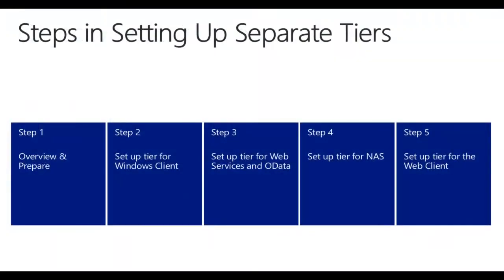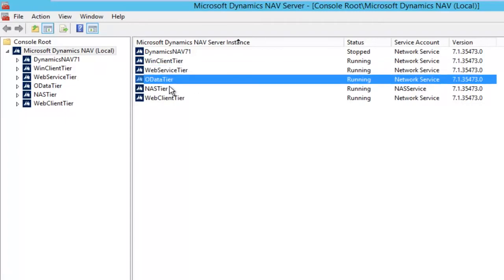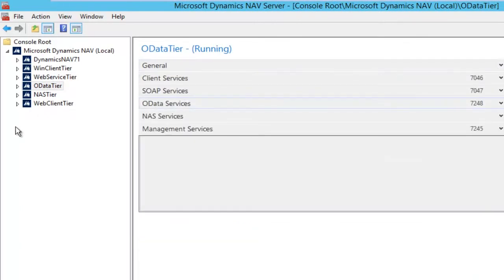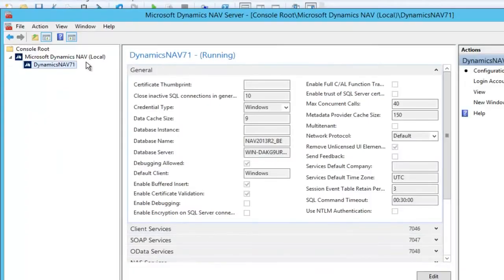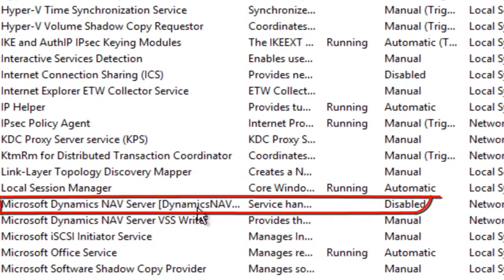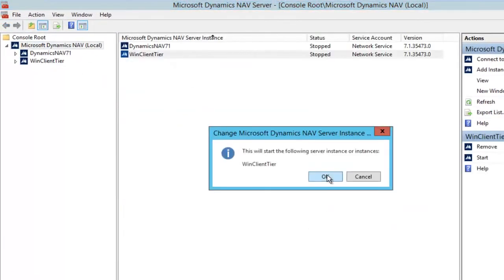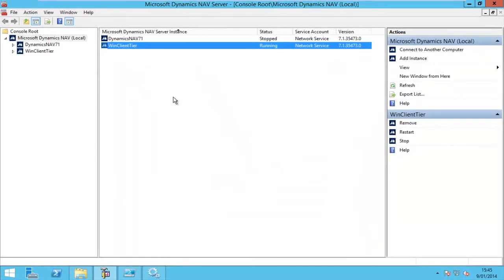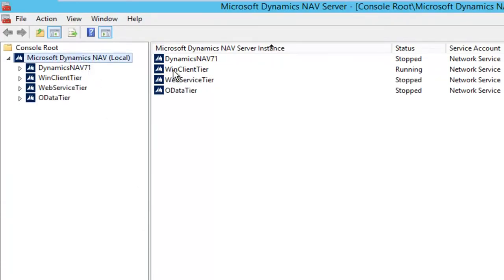How Do I Setup Web Client, Windows Client, NAS and Web Services in Dynamics NAV 2013 R2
How to manage objects in Microsoft Dynamics NAV 2013 R2 Development Environment from command prompt.